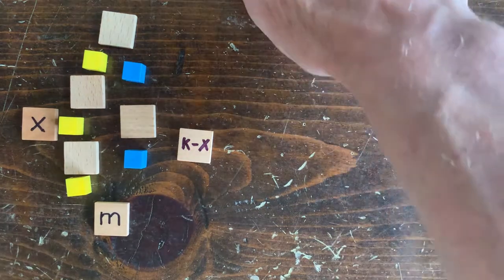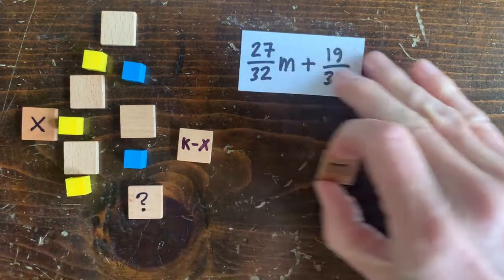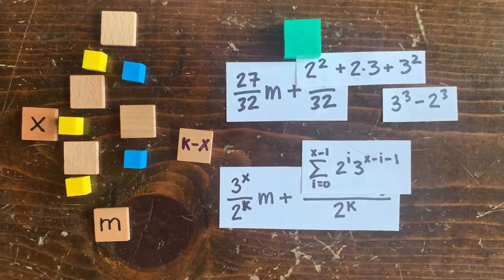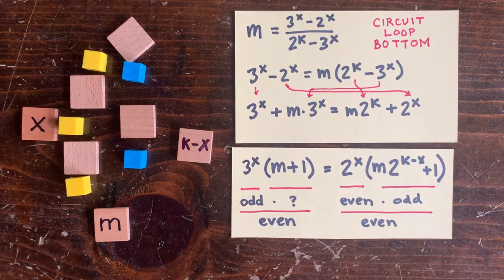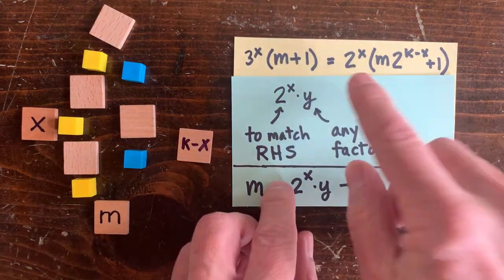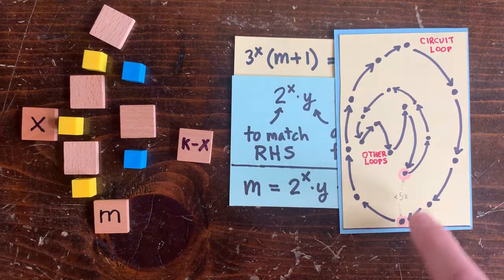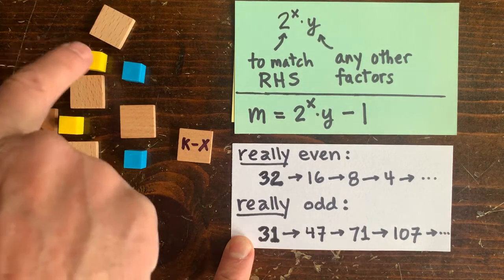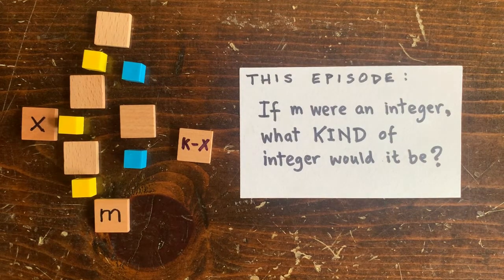3n+1 Ep26: What does 3n+1 do with really odd numbers?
If the bottom of a 3n+1 circuit loop WERE an integer, what kind of integer would it be? collatz collatz 3x+1